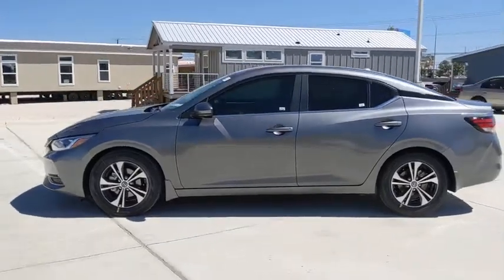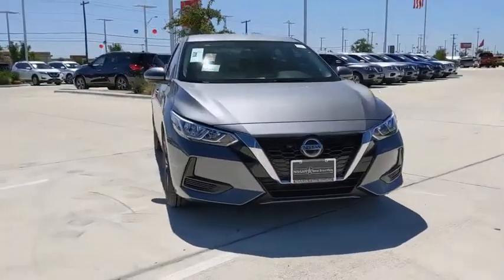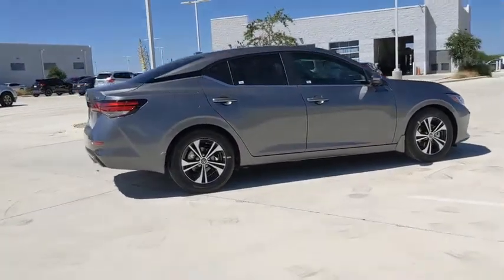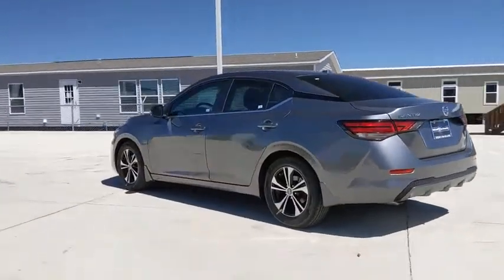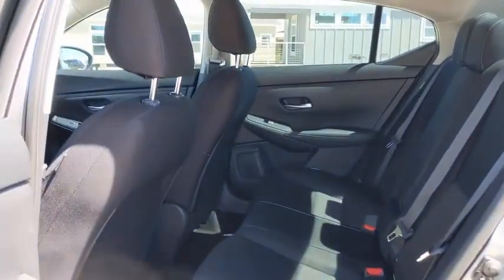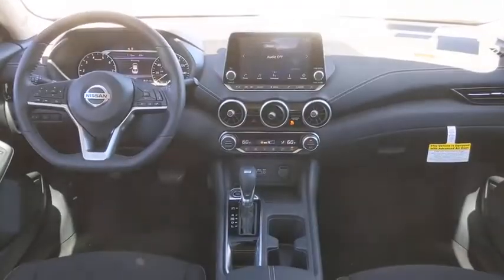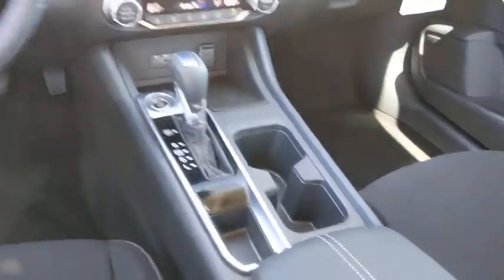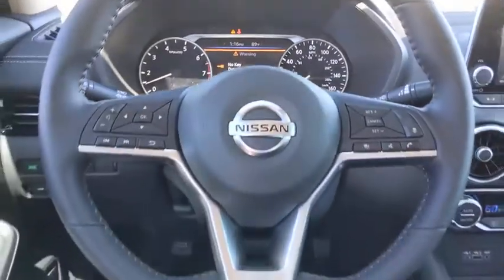2020 Nissan Sentra New Braunfels, San Marcos, San Antonio, Seguin, Austin, TX 3200804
Gun Metallic New 2020 Nissan Sentra available in New Braunfels, Texas at Nissan of New Braunfels. Servicing the San Marcos, San Antonio, Seguin, Austin, TX area.

2020 Nissan Sentra SV FWD CVT with Xtronic 2.0L DOHC Backup Camera, Bluetooth, Sentra SV, 4D Sedan, 2.0L DOHC, CVT with Xtronic, FWD, Cloth, AM/FM radio: SiriusXM, Blind Spot Warning, Brake assist, Electronic Stability Control, Fully automatic headlights, Illuminated entry, NissanConnect featuring Apple CarPlay and Android Auto, Rear Parking Sensors, Security system, Speed-sensing steering, Steering wheel mounted audio controls.brbrRecent Arrival! 29/39 City/Highway MPG